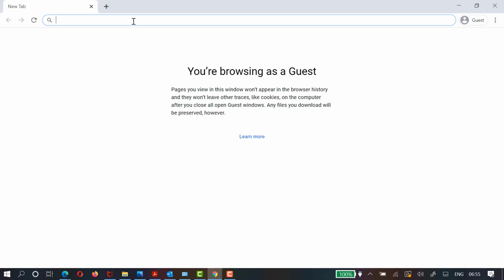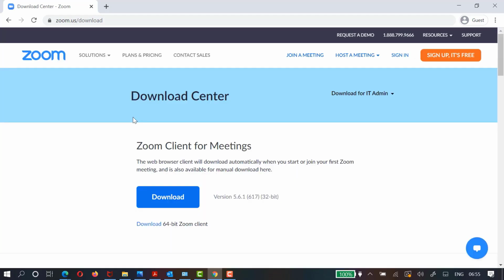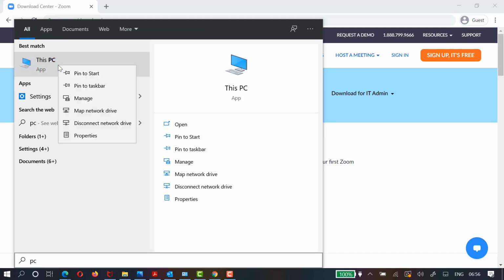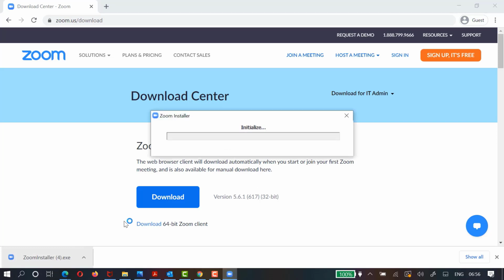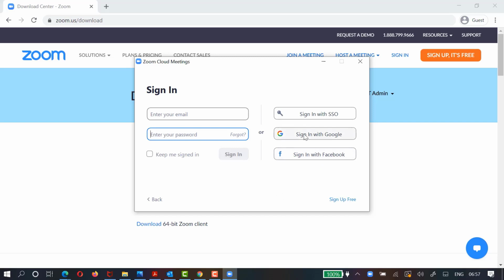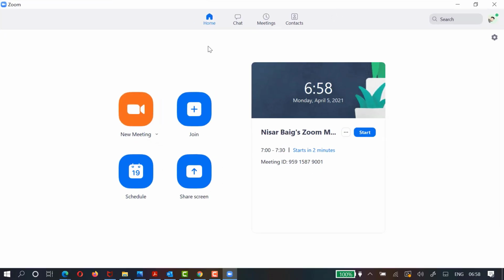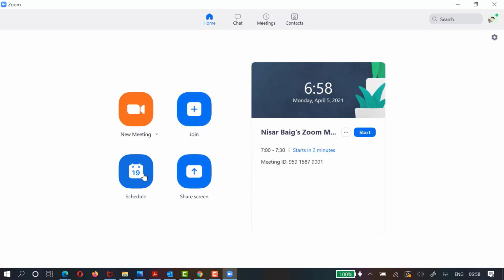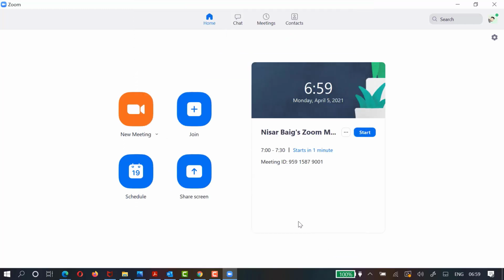How to Download & Install Zoom | Work From Home Setup | Laptop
Learn to Download & Install Zoom Application in Just 3 Minutes.

Zoom is a cloud-based video communications app that allows you to set up virtual video and audio conferencing, webinars, live chats, screen-sharing, and other collaborative capabilities

This video will provide step by step instruction in configuring the Zoom app in Windows. This video also demonstrate the usage of Zoom app and its importance.

# How to download and install zoom - for android users
# HOW TO INSTALL ZOOM?HOW TO USE ZOOM? ZOOM SET UP FOR BEGINNERS GUIDE
#  How to use zoom apps for Android phone
#  How do I download Zoom on my laptop & join a Zoom meeting?

Table of contents :

00:00​    Intro

00:15    What is Zoom

00:50​    How to Download Zoom App

02:30​    How to Install & configure Zoom App

03:30​    How to Use the Zoom Meeting App

04:30​   How to schedule a zoom meeting